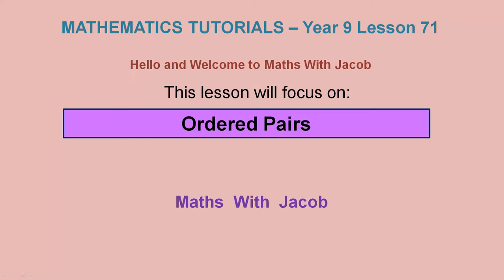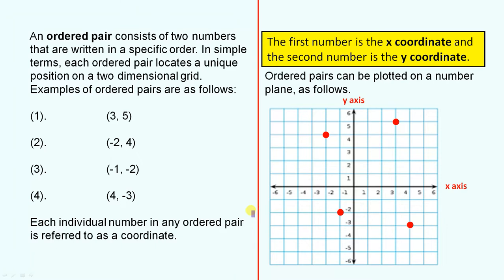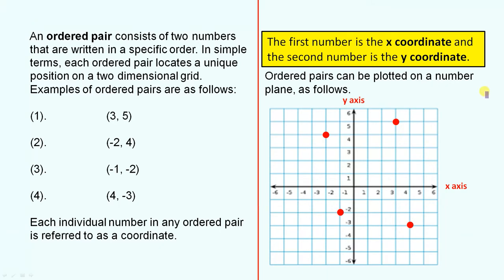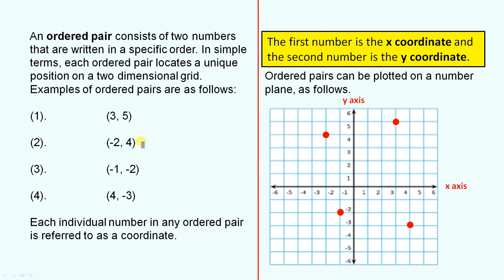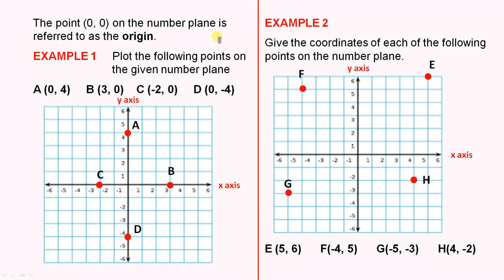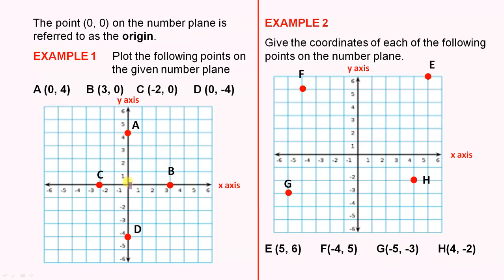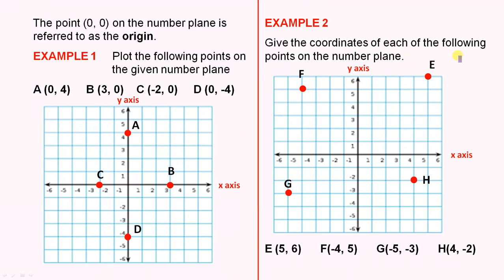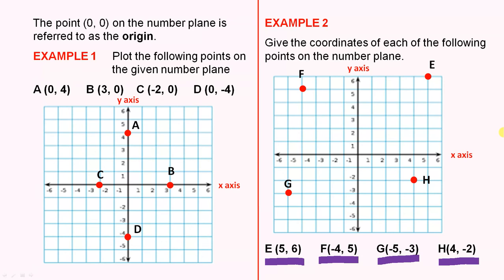Ordered Pairs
This video introduces the idea of ordered pairs.